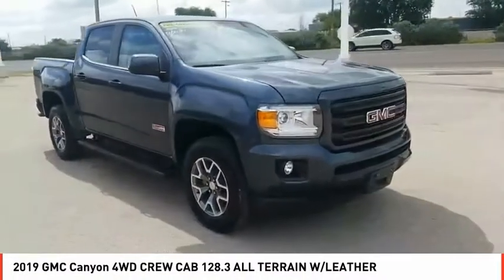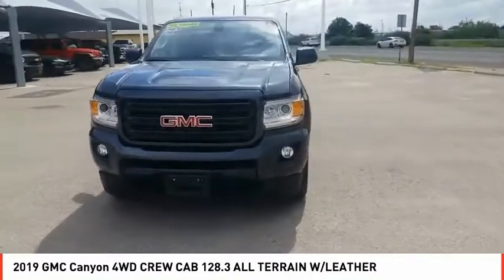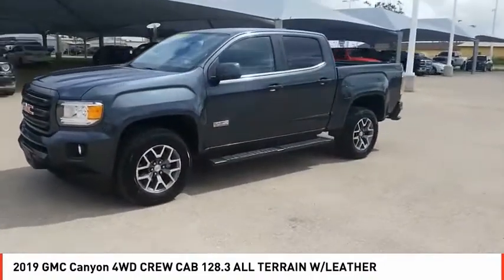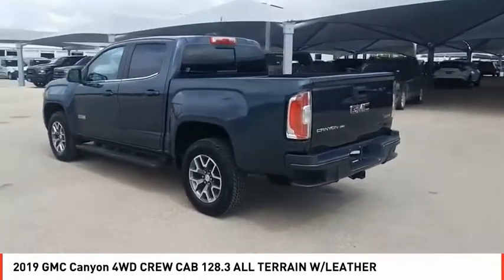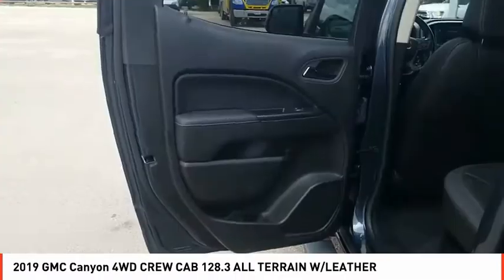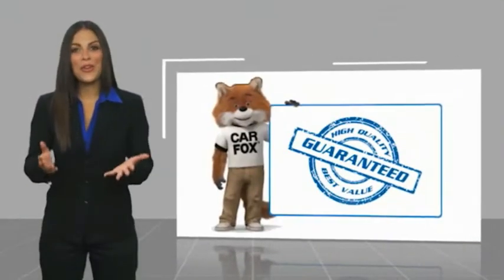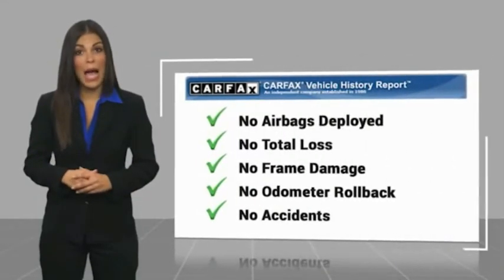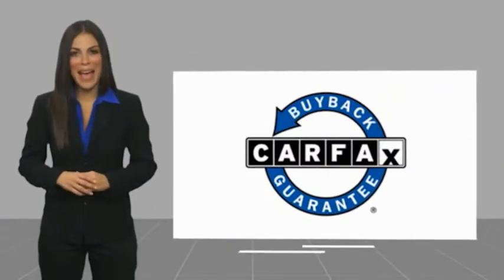2019 GMC Canyon Odessa TX K1219752A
2019 GMC Canyon 4WD CREW CAB 128.3 ALL TERRAIN W/LEATHER

FUEL EFFICIENT 24 MPG Hwy/17 MPG City! GREAT MILES 9,752! NAV, Heated Leather Seats, Alloy Wheels, Onboard Communications System, 4x4, Satellite Radio, Back-Up Camera, Tow Hitch, TRANSMISSION, 8-SPEED AUTOMATIC. SEE MORE! KEY FEATURES INCLUDE Leather Seats, 4x4, Heated Driver Seat, Back-Up Camera, Satellite Radio, Onboard Communications System, Aluminum Wheels, Remote Engine Start, WiFi Hotspot, Heated Seats, Heated Leather Seats Keyless Entry, Steering Wheel Controls, Heated Mirrors, Electronic Stability Control, Bucket Seats. OPTION PACKAGES AUDIO SYSTEM FEATURE, BOSE PREMIUM 7-SPEAKER SYSTEM, AUDIO SYSTEM, PREMIUM GMC INFOTAINMENT SYSTEM WITH NAVIGATION AND 8 DIAGONAL COLOR TOUCH-SCREEN includes multi-touch display, AM/FM stereo, Bluetooth streaming audio for music and most phones; featuring Android Auto and Apple CarPlay capability for compatible phones, advanced voice recognition, in-vehicle apps, personalized profiles for infotainment and vehicle settings. Includes (MCR) Data ports and memory card.), TRAILERING PACKAGE includes trailer hitch and 7-pin connector, TRANSMISSION, 8-SPEED AUTOMATIC (STD), ENGINE, 3.6L DI DOHC V6 VVT (308 hp [230.0 kW] @ 6800 rpm, 275 lb-ft of torque [373 N-m] @ 4000 rpm) (STD). VEHICLE REVIEWS Edmunds.com explains Notably Great Gas Mileage: 24 MPG Hwy. BUY FROM AN AWARD WINNING DEALER Call us up or stop on by! Let's face it: the car buying experience is a big decision. That is why the sales family at All American Chrysler Jeep Dodge of Odessa strives to a hassle free customer experience. Feel free to browse our new and pre-owned inventories of Chrysler, Dodge and Jeep vehicles. Our full service dealership is located in Odessa, TX, and we strive for every customer to leave satisfied! Plus TT&L and fees. Price contains all applicable dealer incentives and non-limited factory rebates. You may qualify for additional rebates; see dealer for details.